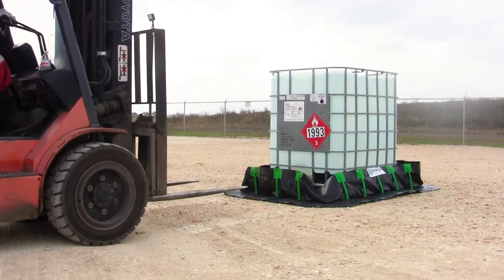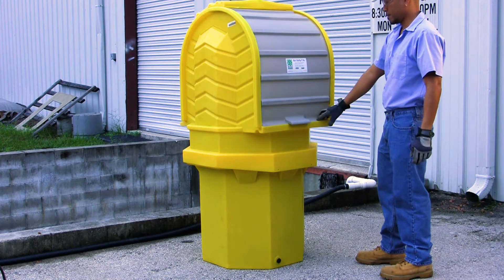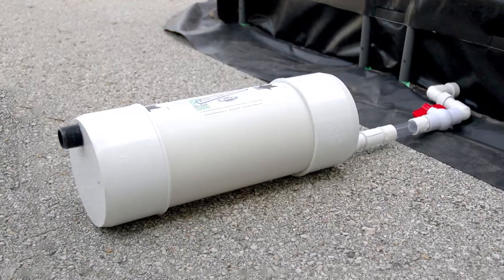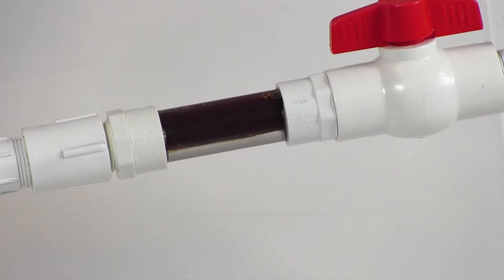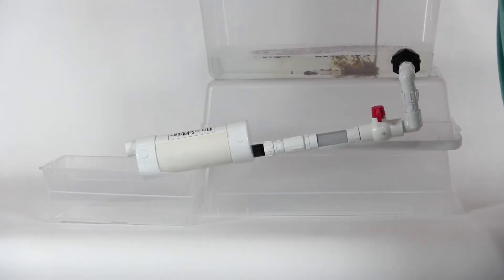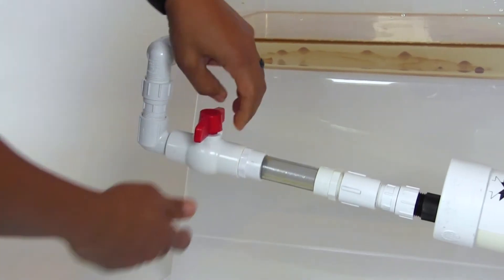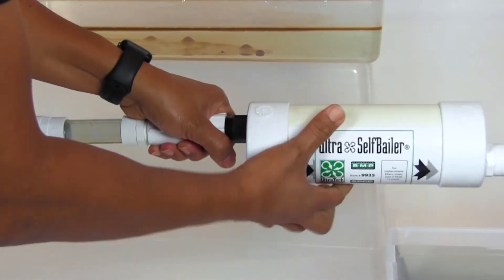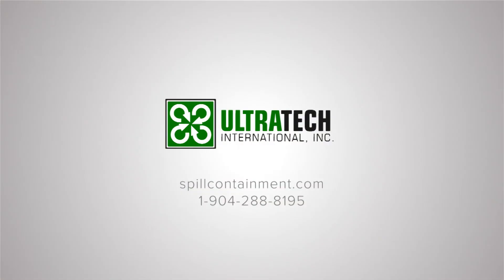Ultra-Self Bailer - Passively filter hydrocarbons from stormwater in outdoor containment products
Outdoor spill containment presents a challenge that is not seen indoors...rain. Unless outdoor spill containment is covered/protected from the elements, it is susceptible to rainfall. If a containment unit's sump gets filled up with rain water, it loses its capacity to contain spills. In other words, for every gallon of rain in the sump, there is one less gallon of chemical/fuel/ hazmat that can be contained.

The Ultra-Self Bailer is designed to attach to any spill containment unit, typically by a bulkhead fitting. Rain water drains through the bulkhead fitting and any residual oil, gas or other hydrocarbons is removed by the filter media inside of the unit, allowing only clean water to exit. In the event of a spill, the media swells, completely sealing off the Self Bailer preventing any liquid from escaping.

Key Features:
- The best protection for non-monitored containment sites.
- Helps eliminate problems associated with the collection of rainwater in outdoor containment products.
- Simple installation - can be connected to any outdoor containment product.
- Hydrocarbon "sheens" and modest spills are captured - clean stormwater drains through the outflow port.
- Larger or concentrated spills activate "auto-shutoff" mechanism.
- Manual shutoff valve can be used to secure all draining operations, change out the filter cartridge.
- Filters are quickly and easily replaced.
- PVC construction - will not rust or corrode.